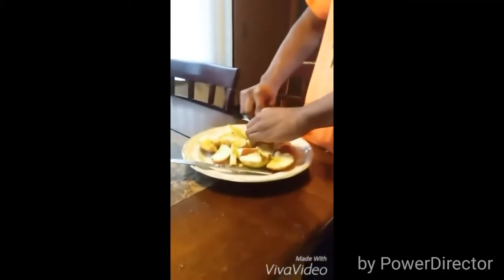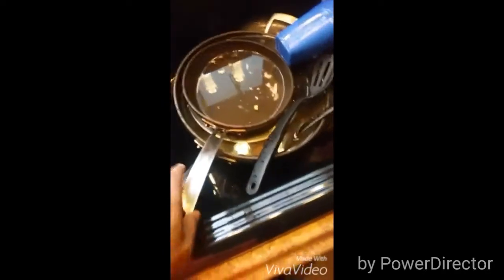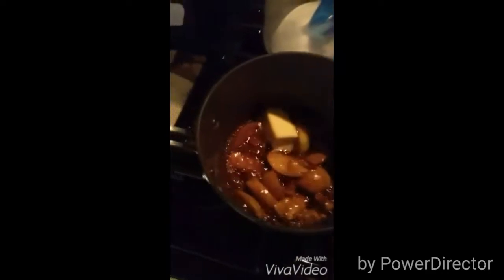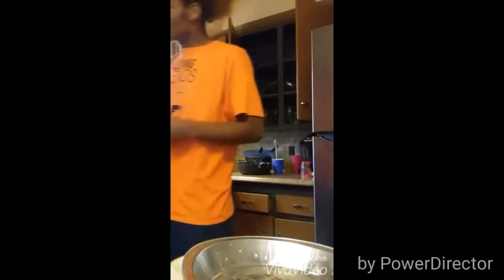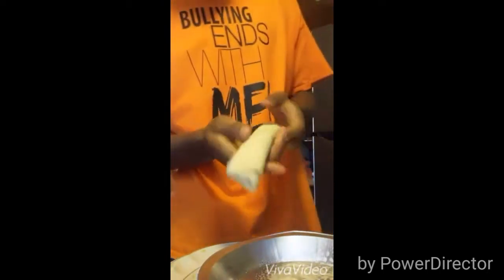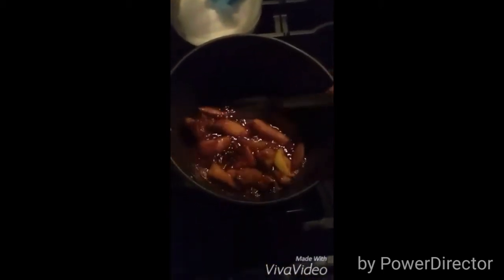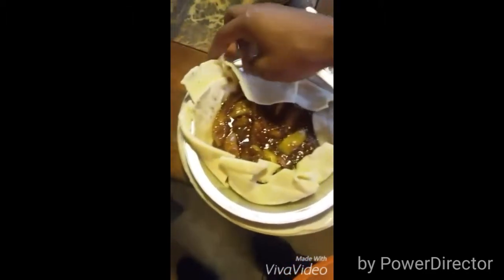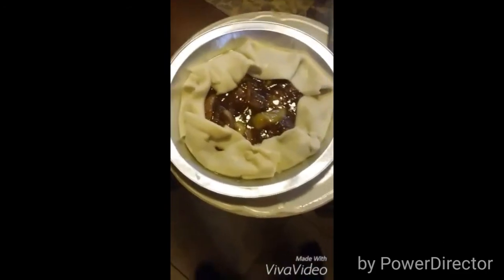Home made apple pie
Forgot to post this for you all. I've got some more breakdowns of how to make even better dishes coming out soon.